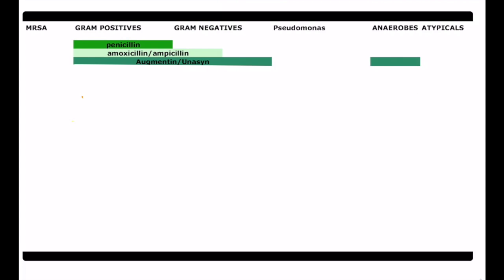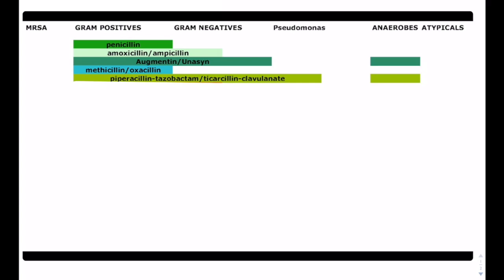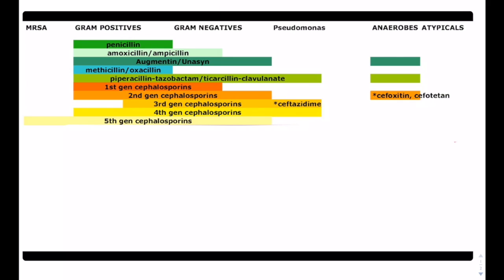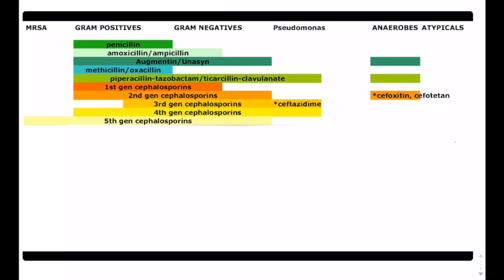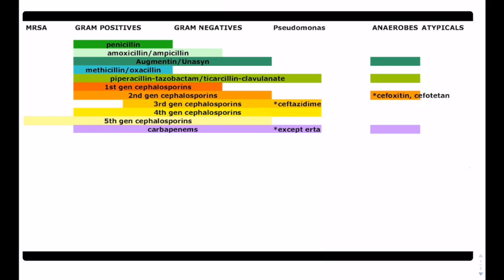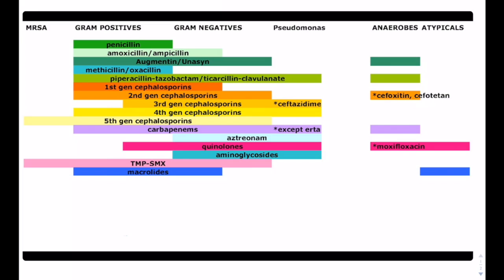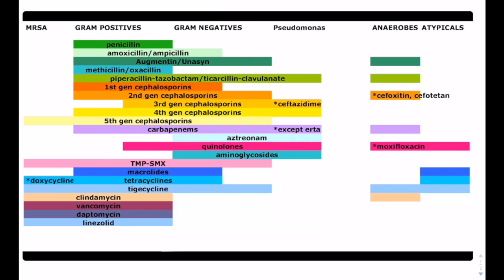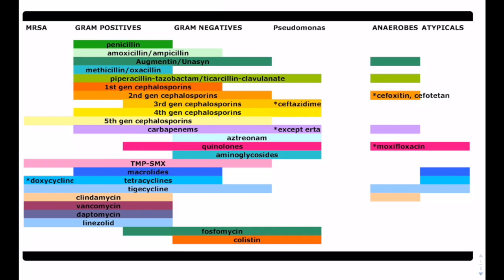Antibiotic Coverage Made Easy || USMLE | COMLEX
Antibiotics made easy for Gram Negative & Positive, MRSA, Pseudomonas, Anaerobes, Atypicals || COMLEX | USMLE. I wish I had this chart a long time ago to quickly figure out which antibiotics can be used for certain bacteria.